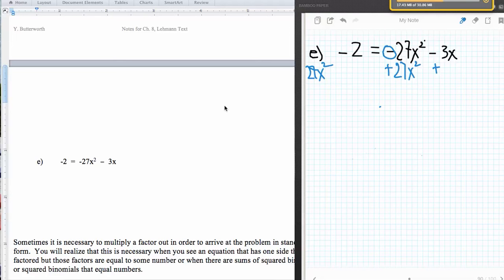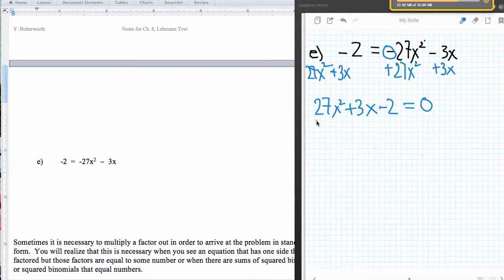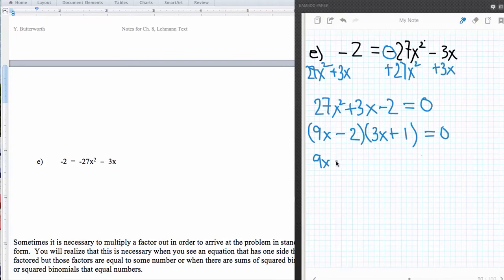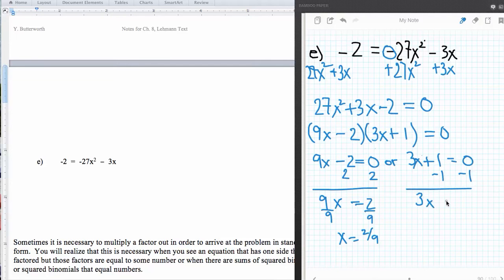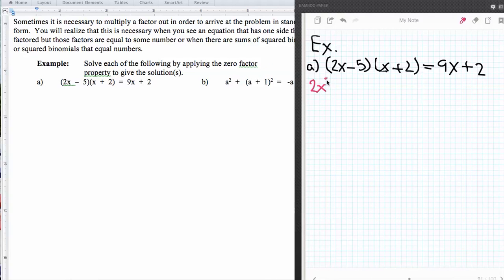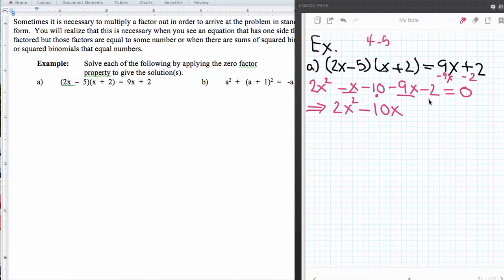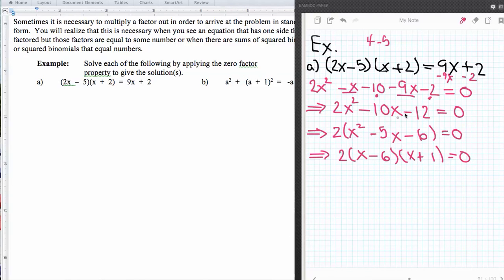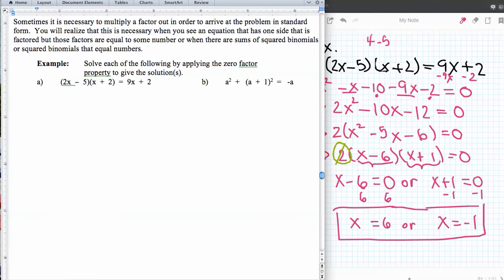§8.5 con'd More on Zero Factor Property